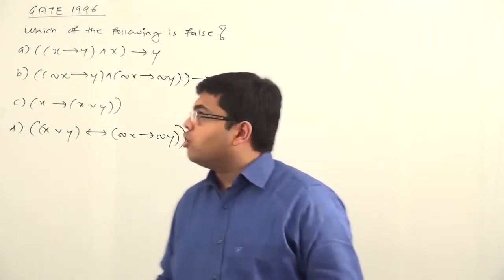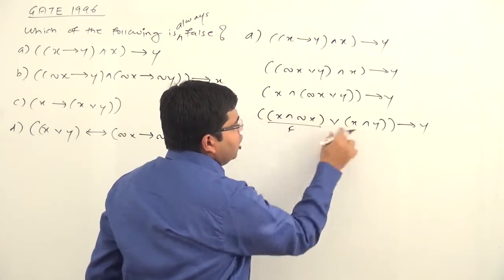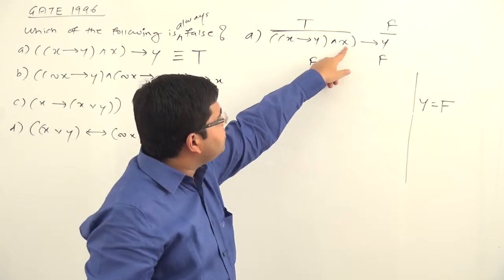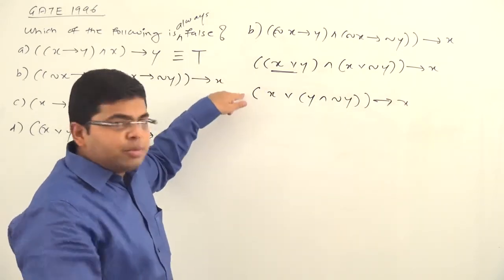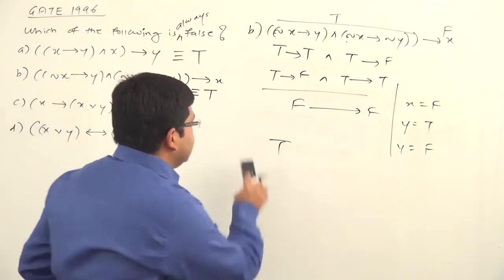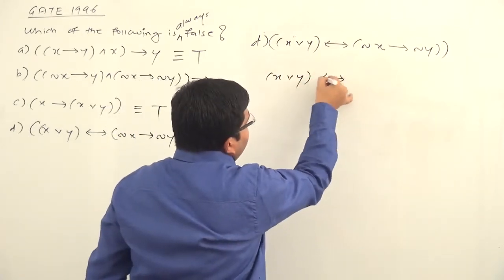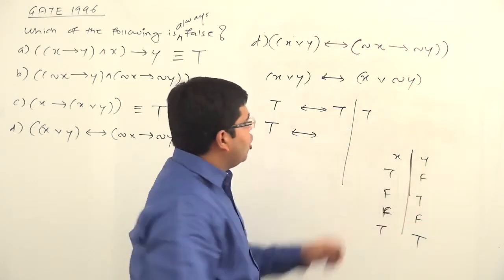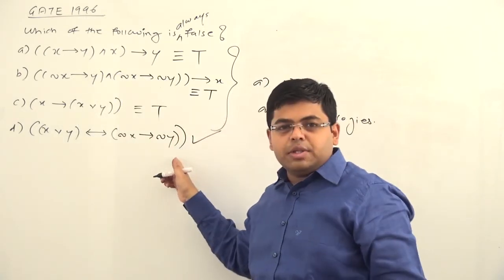Maths - Logic - Propositions - GATE 1996